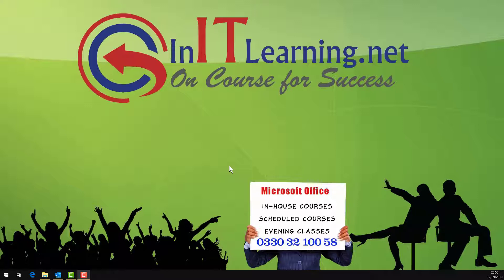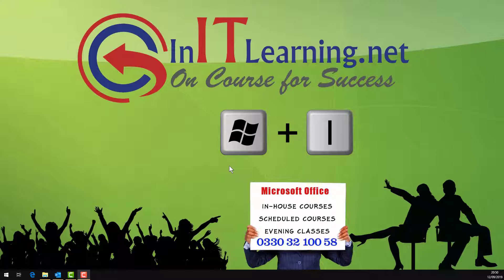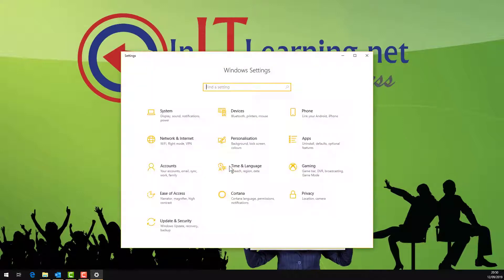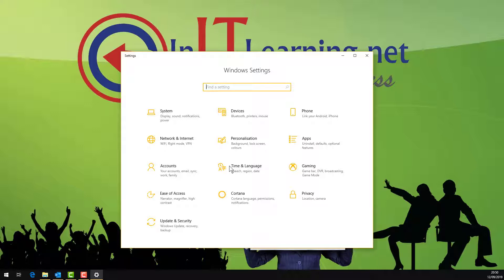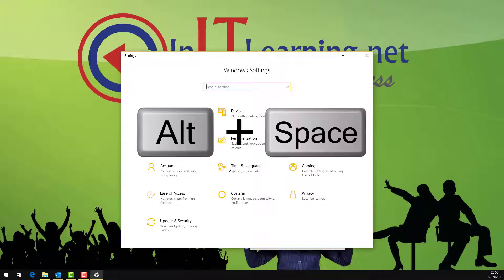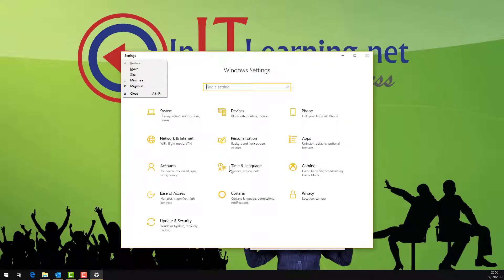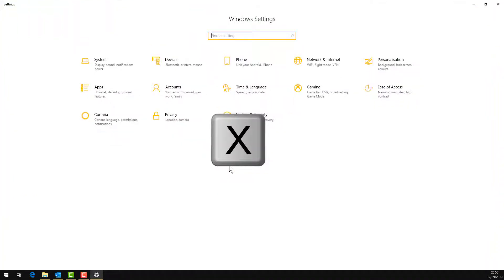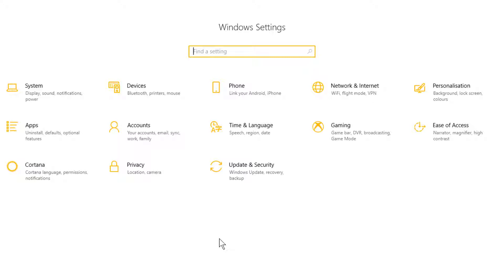Quicktip2 - A Windows Key Shortcut Open Windows Settings Window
Windows Key Quick Tip - How to open the Windows Settings Window